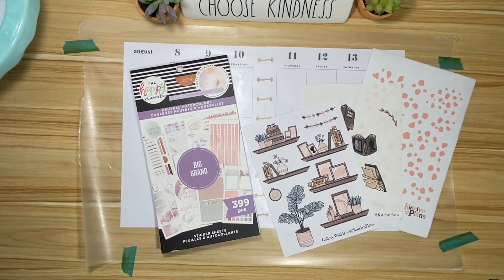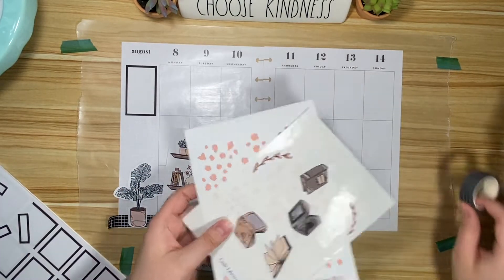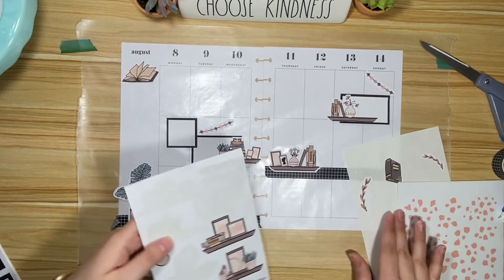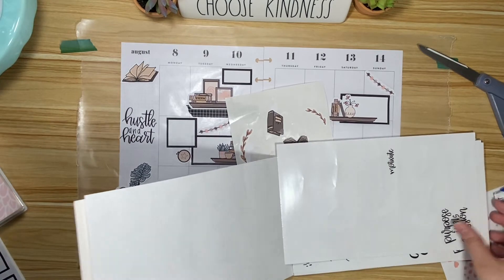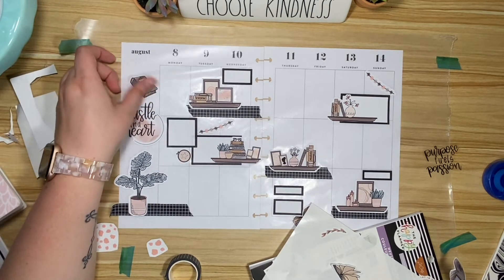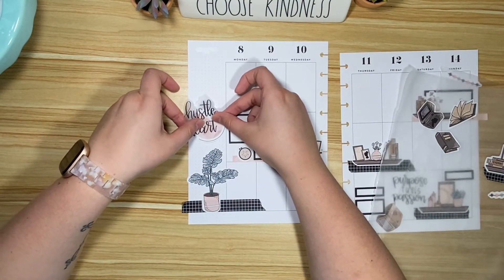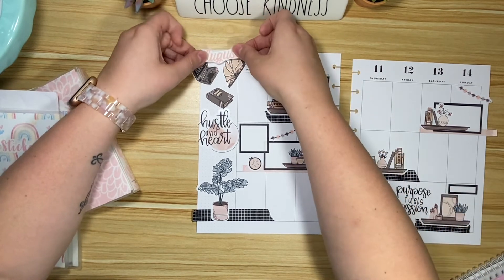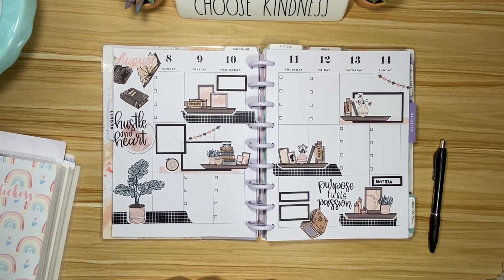Plan With Me | HP Classic Vertical Planner | Aug 8-14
Join me as I plan in my Classic Vertical Happy Planner!